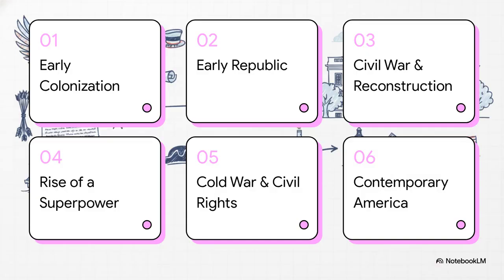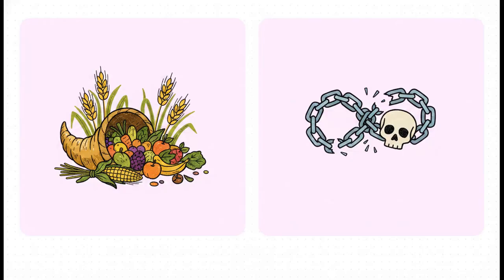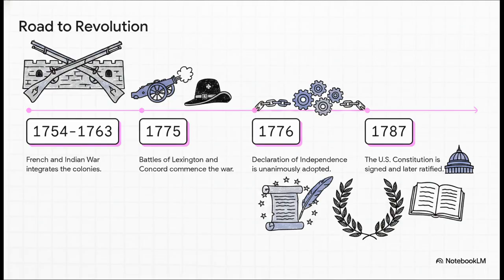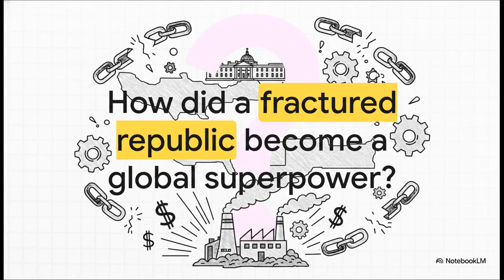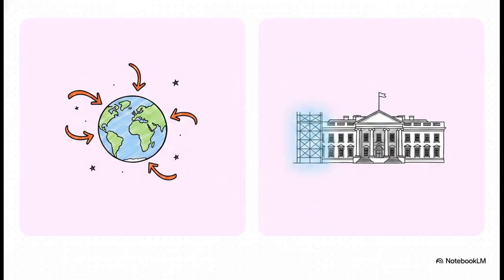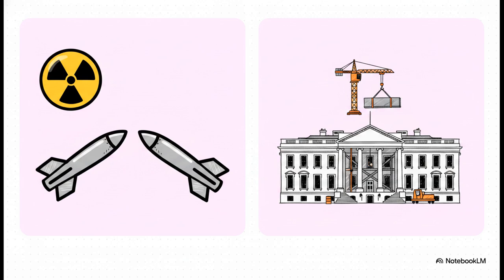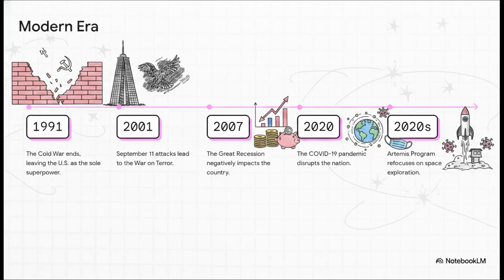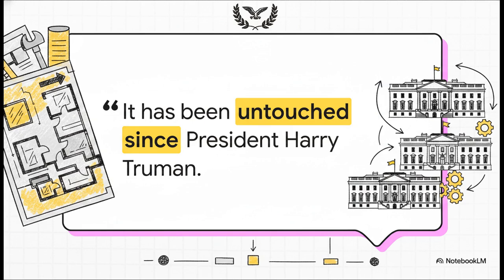How America Was Built 🇺🇸 | The Story of a Nation in 8 Minutes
Discover the fascinating story of how America was built—from its early settlements and independence to industrial growth, innovation, and global influence.

In this video, we’ll explore the key events, people, and ideas that helped shape the United States into one of the world’s most influential nations.

📌 Watch until the end for a complete overview of America’s journey.